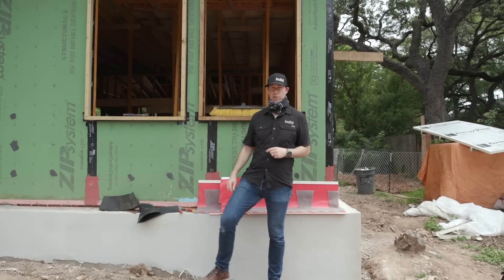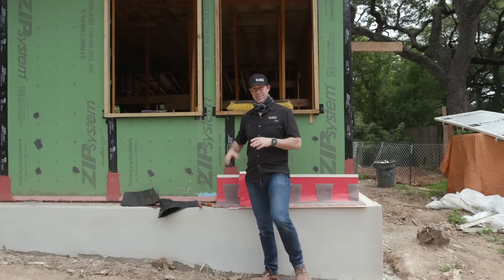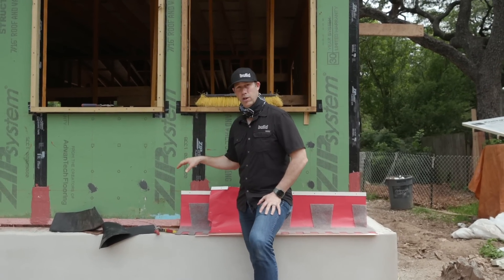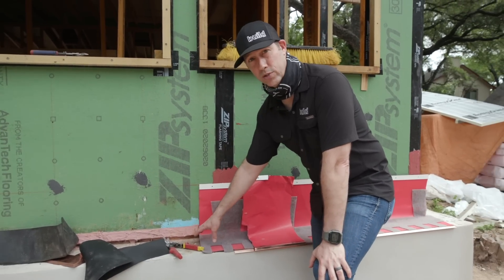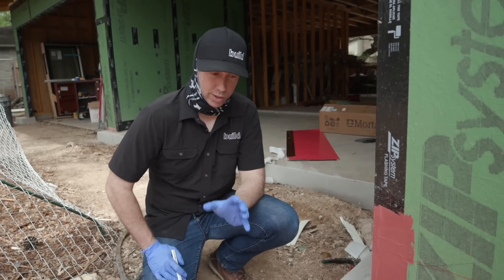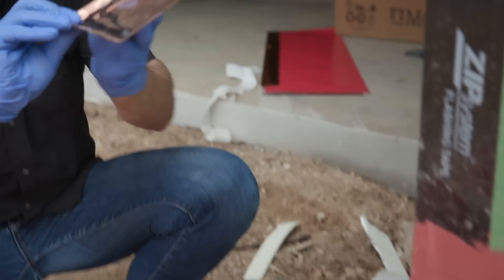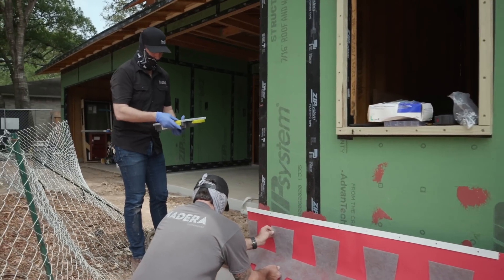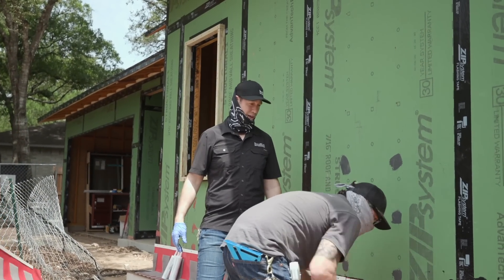Bomber Flashing Detail for the Base of A Brick Wall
You know how I nerd out of my waterproofing details... this is a detail that once I saw it at a trade show I knew I wanted to use it on my house!
Here's a link to the product I'm using.